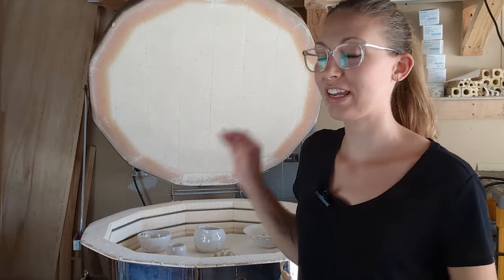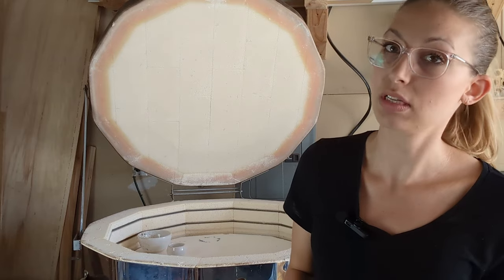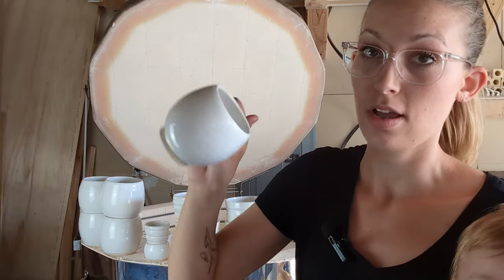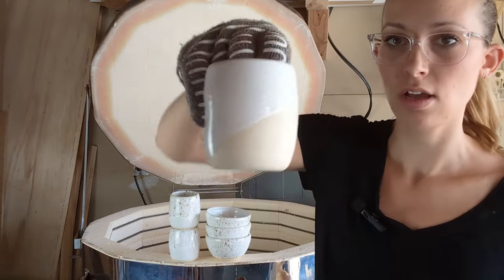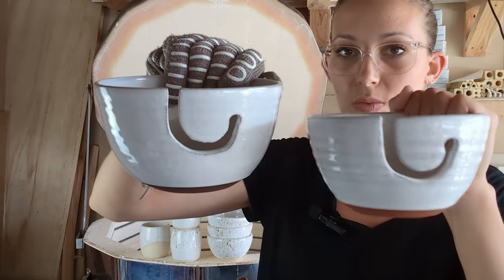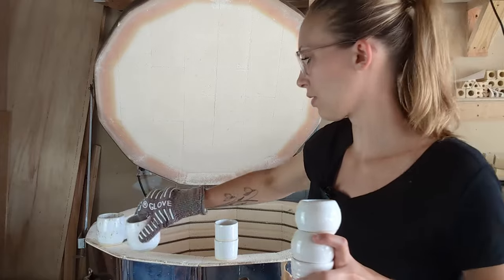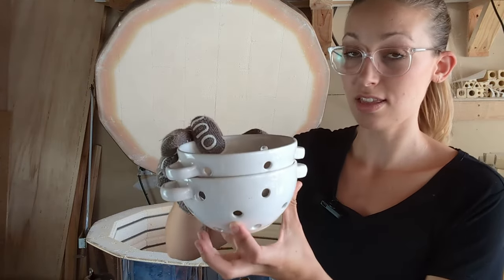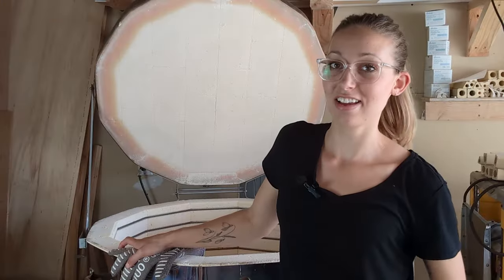ALL WHITE Kiln Opening - All White Pottery Kiln Unloading - White Stoneware Potter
When I first began pottery I aspired to be one of those "all white" potters. The crisp clean white feeds had a certain appeal to me. And though my own feed is not all white, but a mix of earth neutrals, when I open an all white kiln load (which doesn't happen often) it does have a particular beauty to it! To me I find joy in the all white pottery for the fact that you get to let the form and the clay really take it away. So enjoy this rare all white kiln opening!

Follow along on my other outlets!

- the potter, Amy